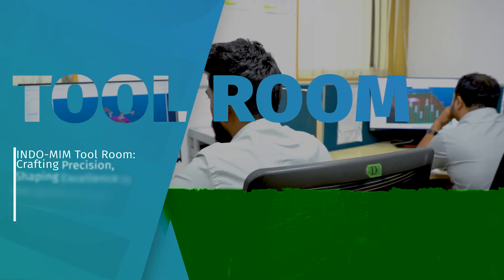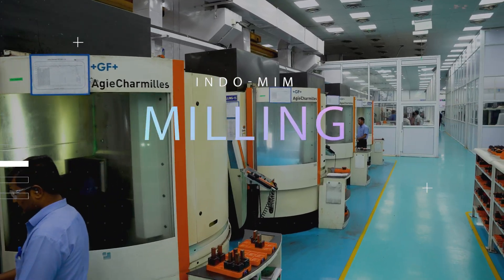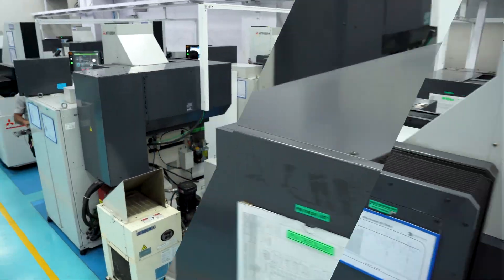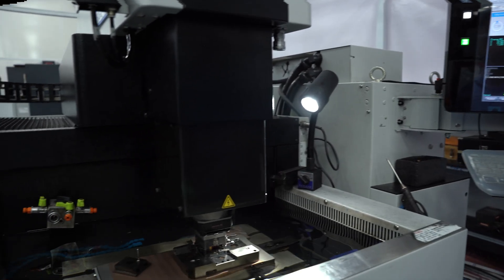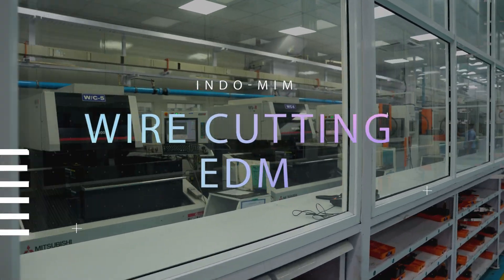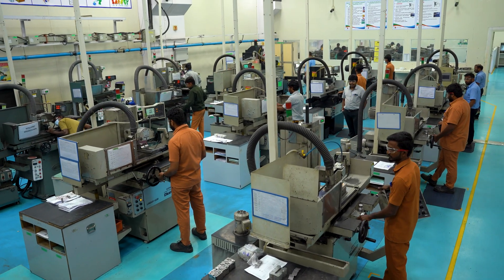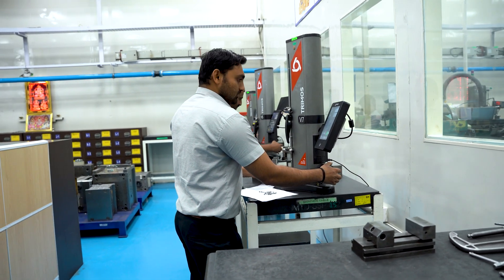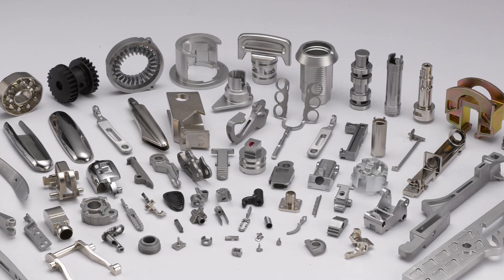Facing challenges with longer lead times for MIM/CIM tool manufacturing?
Here's the Solution!
INDO-MIM is equipped with an automated in-house tool room with the capability of producing 75 tools per month for MIM & CIM. Spanning from single-cavity to highly complex 32-cavity variants.

Manufacturing plants in India, The USA, The UK

Audio Courtesy:- @BlueTreeAudio